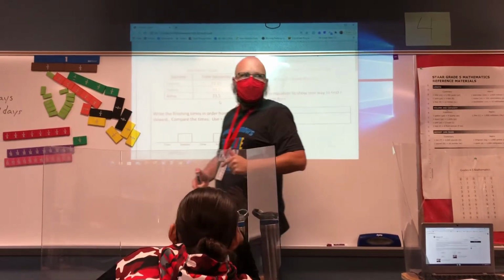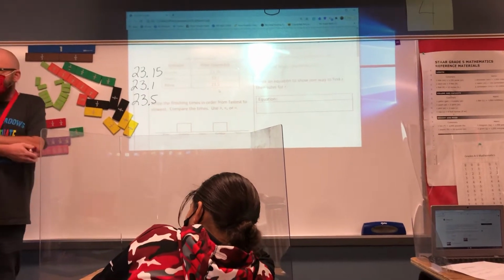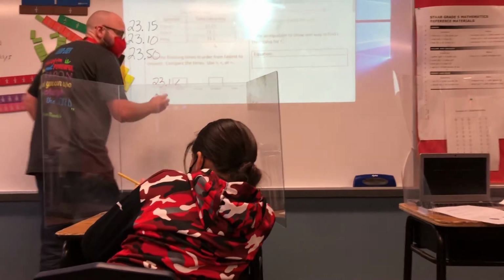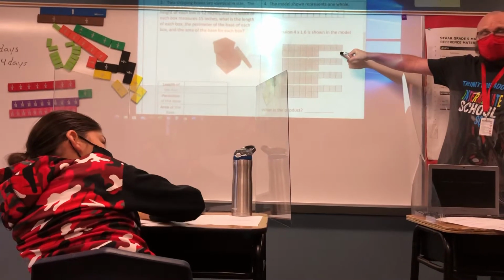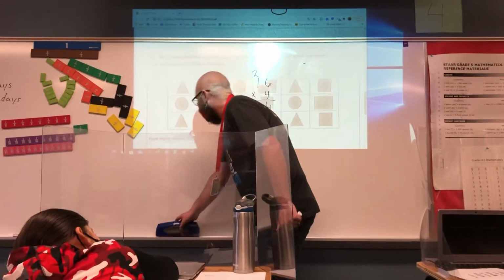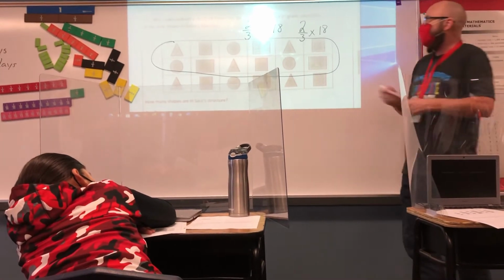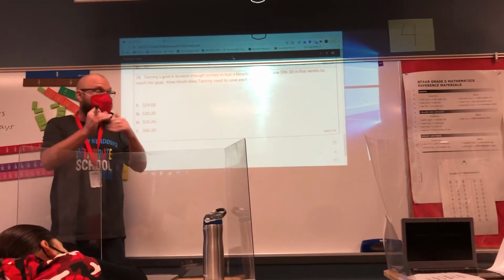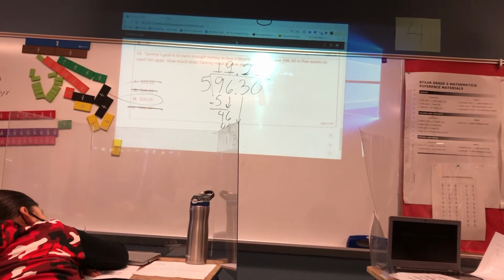2021-01-25 Problem Solving